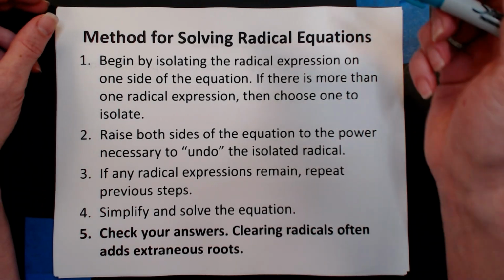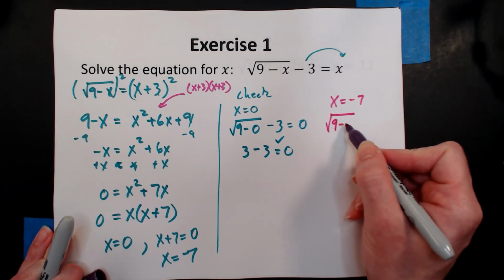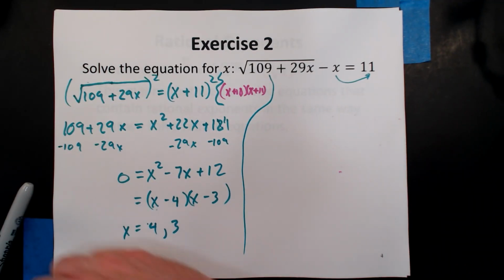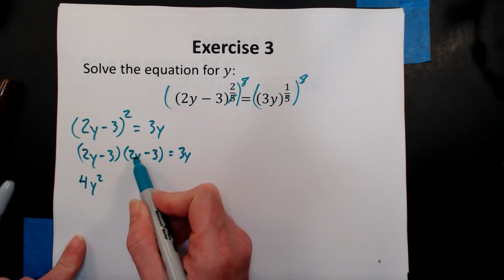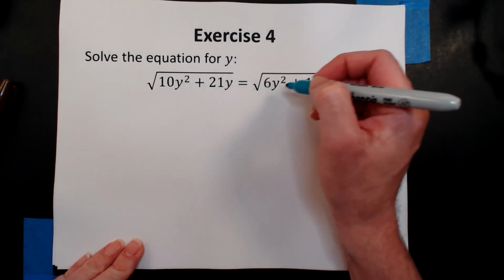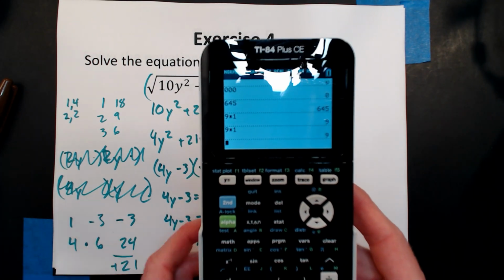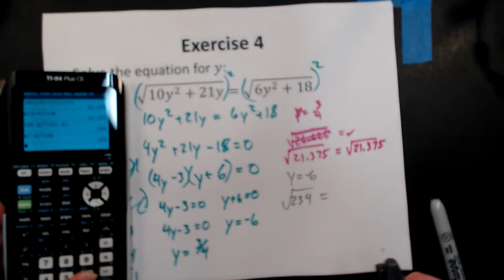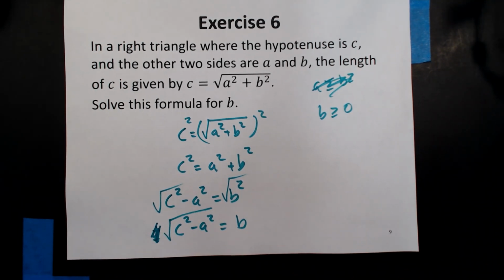College Algebra MA 113 Section 2.6